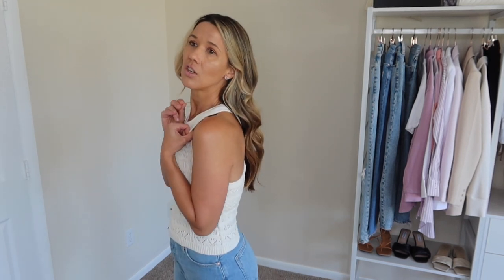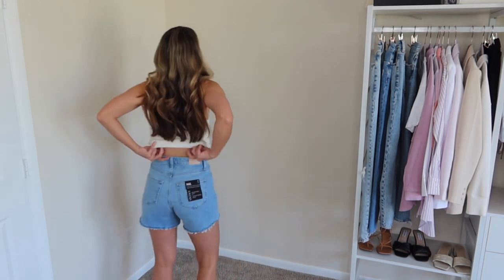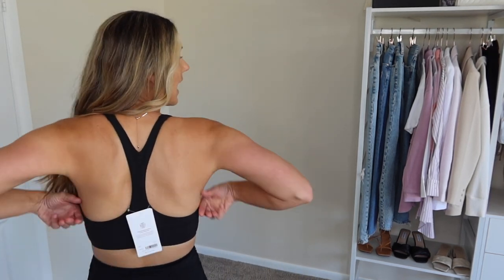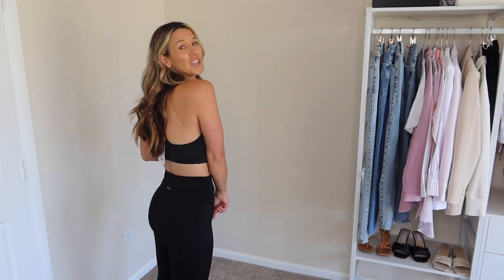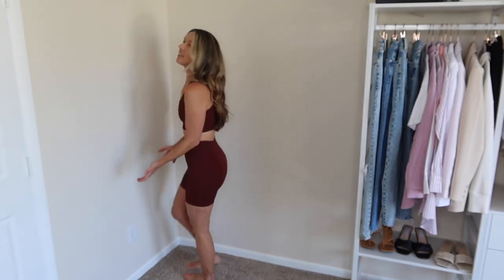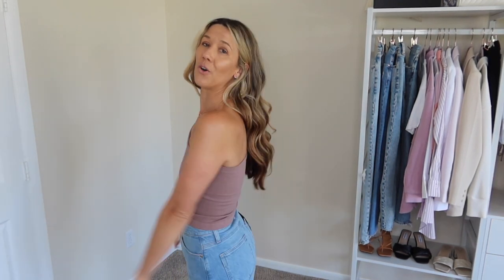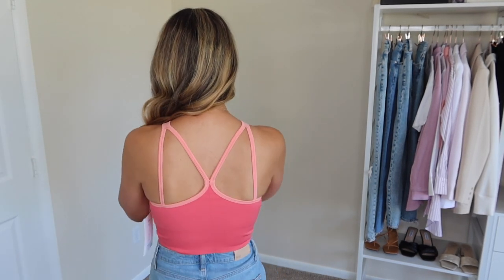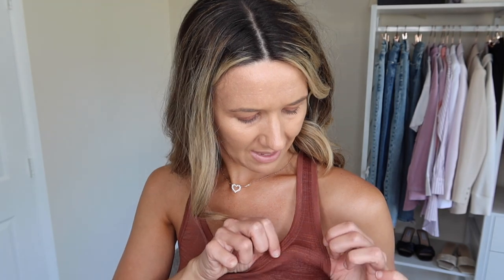Summer Try-On Haul | What’s New in My Wardrobe (Abercrombie, Lululemon, Amazon & more!)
LINKS:
crochet tank (small)
denim shorts (26)
black sports bra (small)
amazon leggings (small, 25" inseam)
target shorts i mention (xs)
lululemon leggings (4) (red merlot)
amazon set (small) (coffee)
bathing suit top (small) (olive)
bathing suit bottom (small) (olive)
one shoulder crop top (m/l) currently sold out (brown)

jewelry im wearing
earrings + necklace

NIPPLE COVERS

SHOP MY POSHMARK: @kerrik3

💕 MY SIZE INFO:
Height: 5'7"
Weight: 133
Bra: 32C
Top/Bodysuit: small
Jacket: Small/Medium
Pants/Shorts: 0/2 (25/26)
Shoe size: 8.5